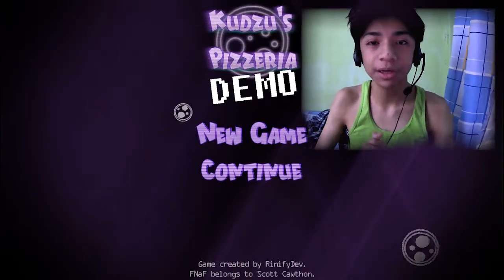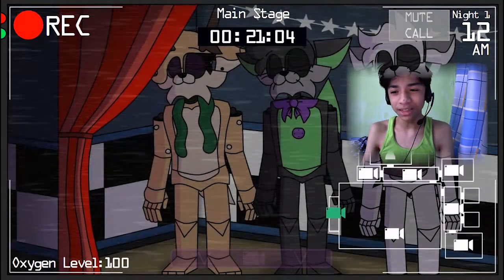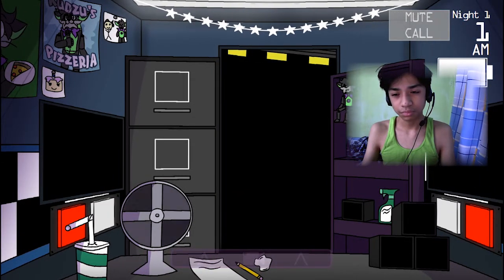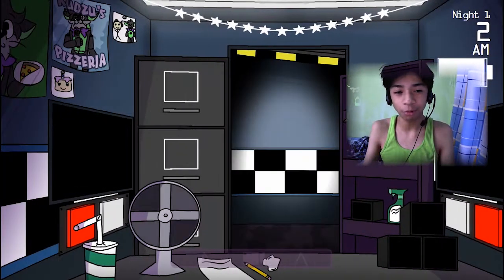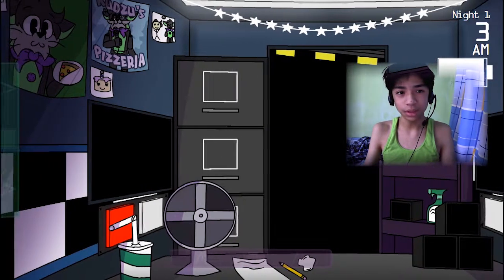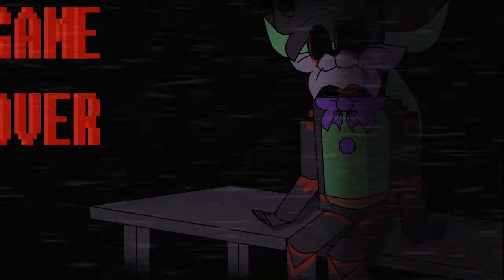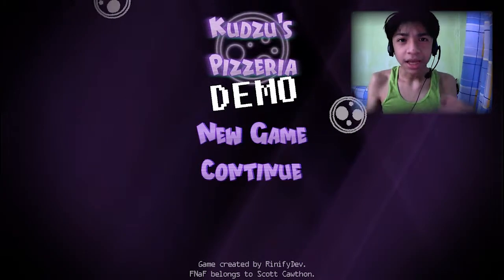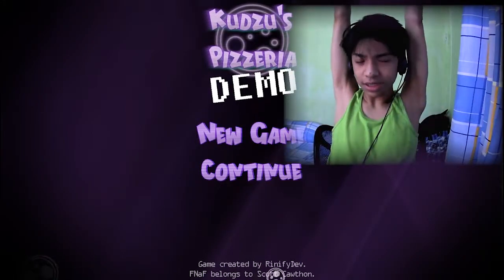WHAT!?, HOW!? | Kudzu's Pizzeria Demo